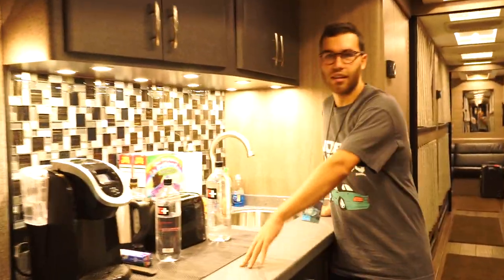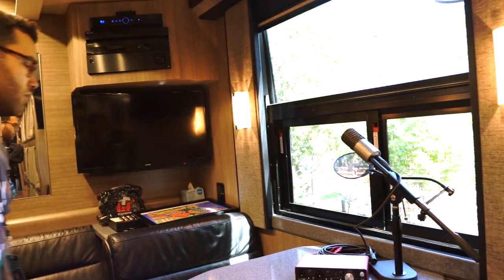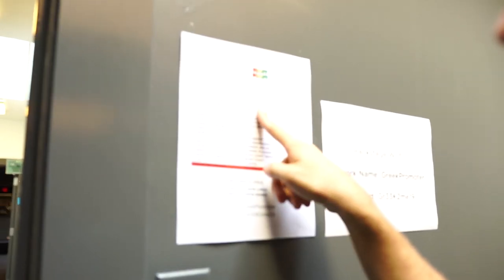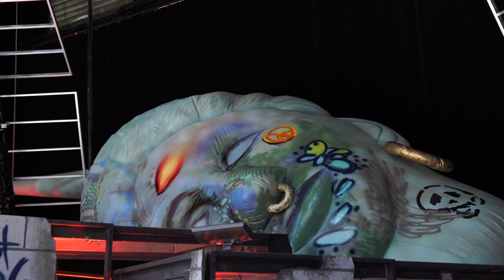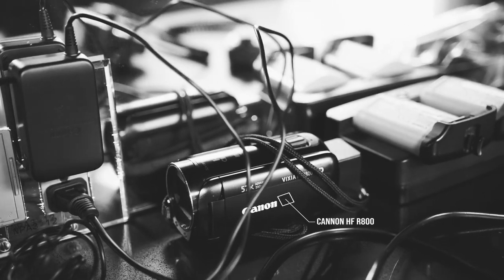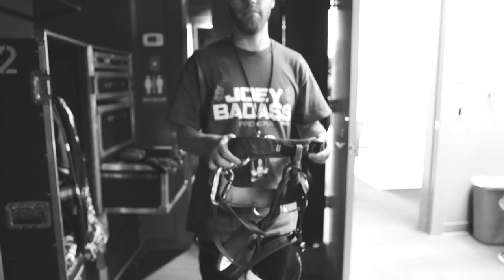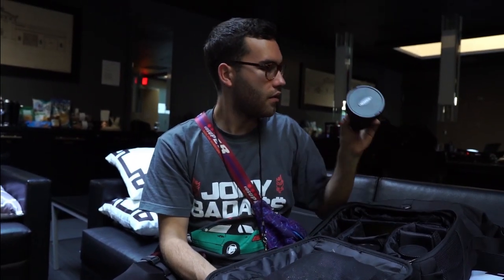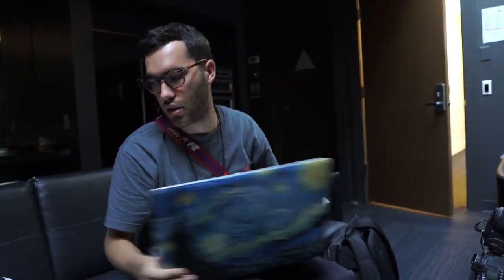A DAY IN THE LIFE with a TOURING VIDEOGRAPHER for JOEY BADASS!!!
A behind the scenes look to a touring videographer life! Today we go IN THE FIELD with Joey Bada$$'s videographer / photographer, FilmsByLevi! We captured this in-depth look of what it's like to be a touring creator at the Los Angeles show of the Beast Coast tour with Joey & the Flatbush Zombies. Get an inside look of a tour bus, backstage, how to prep, what kind of gear Levi prefers on the road, and much much more!

Listen to Levi Turner’s full BWNC podcast interview!

Listen to CJ Fly’s full BWNC podcast interview!

Produced by: ben&dave